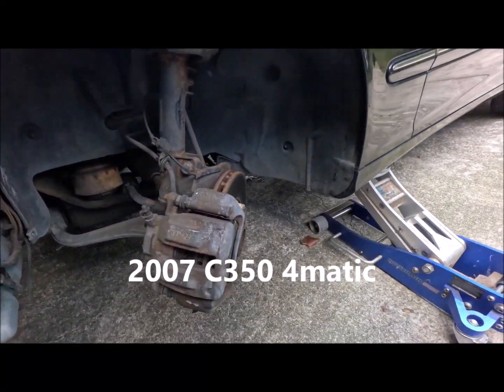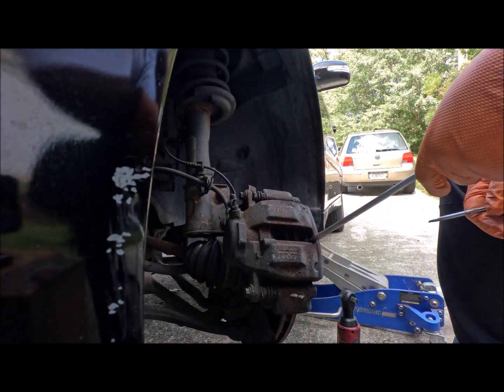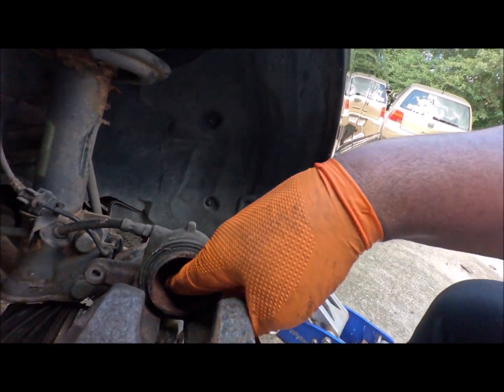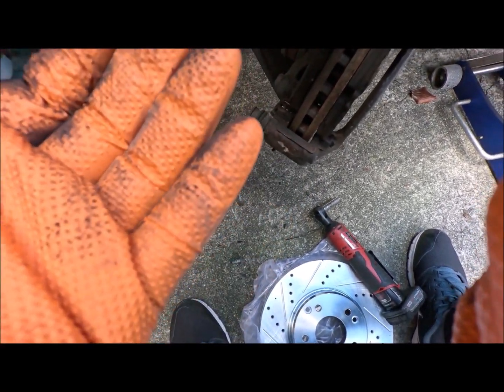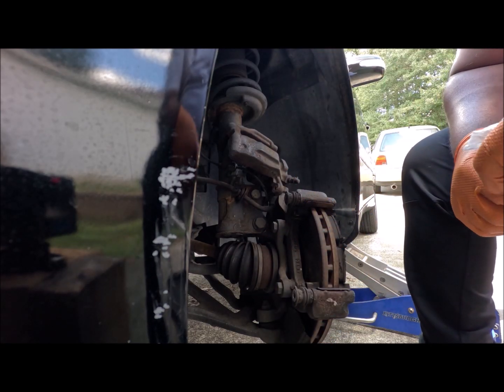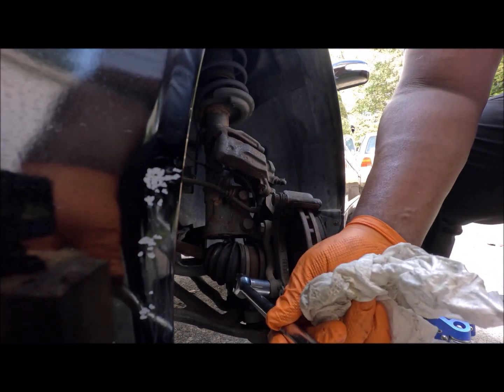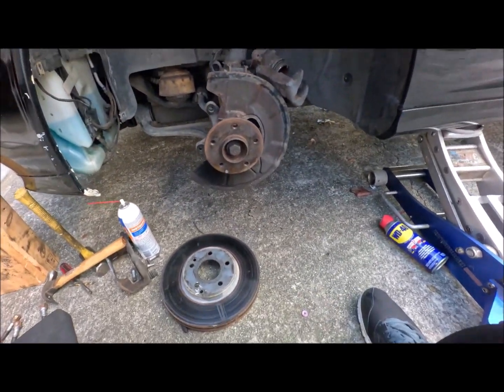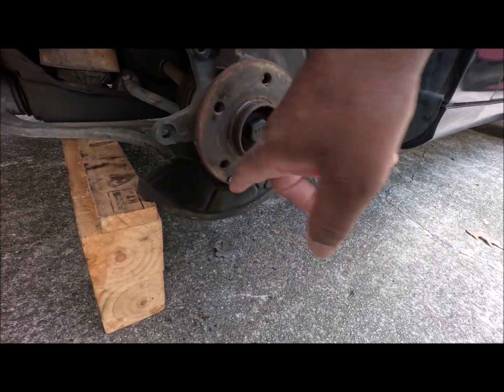2007 Mercedes C350 4matic. Front brake pads and rotors install.